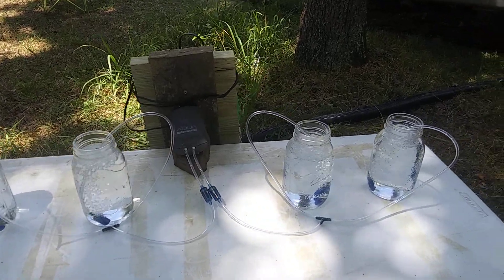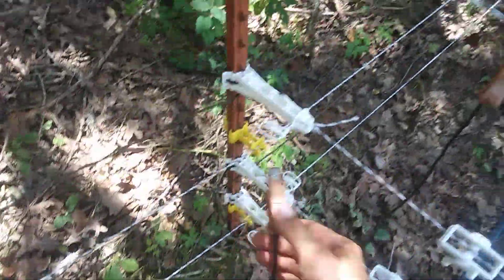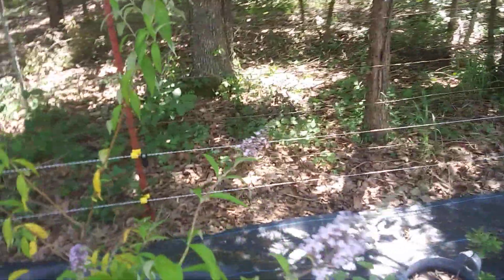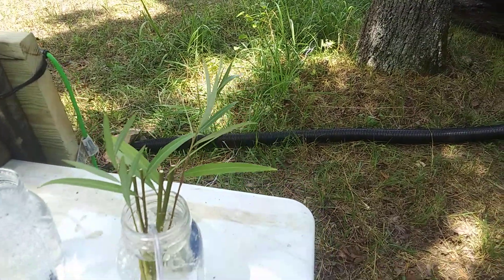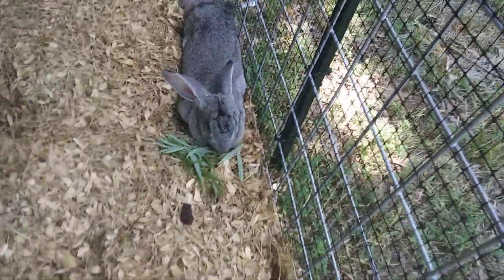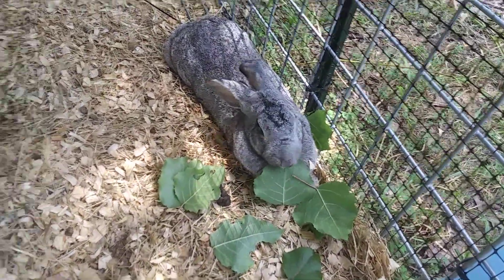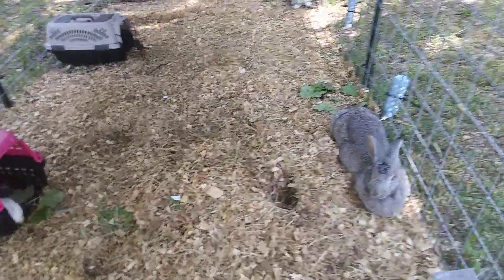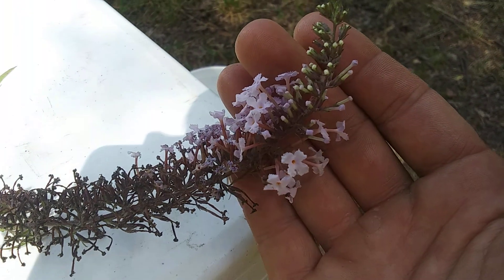Tree Propagation in Ball Jars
Today I am working on starting tree propagation. We are working on growing trees for food for our livestock.